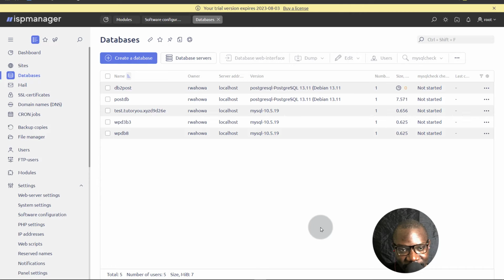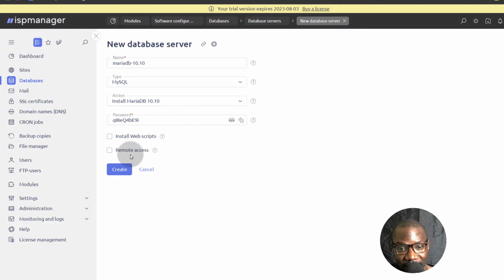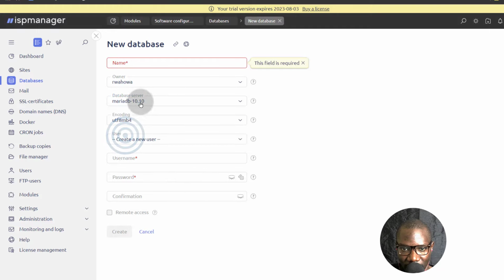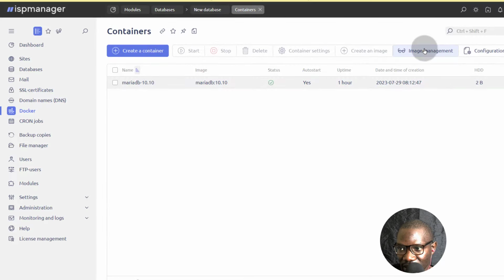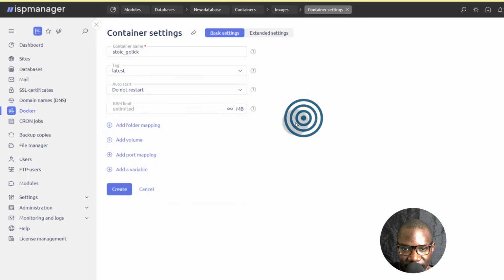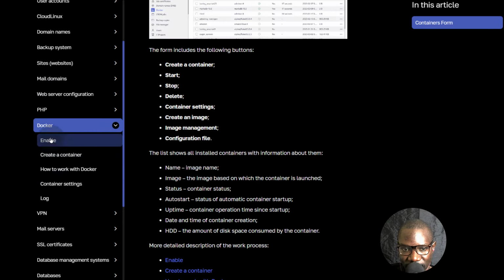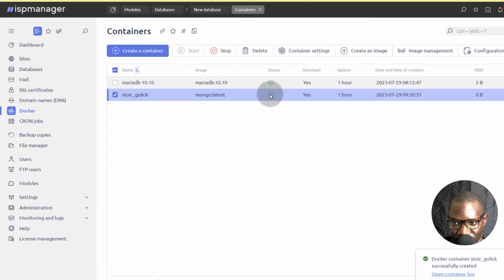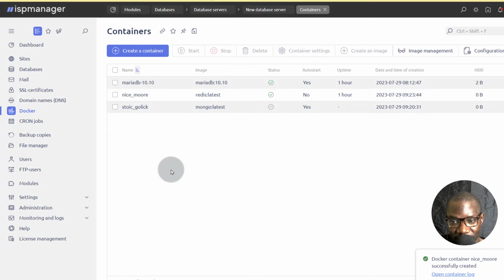Ispmanager alternative database servers and docker setup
00:00 Introduction
00:33 Create database server
02:30 Ispmanager docker
03:40 Creating docker containers